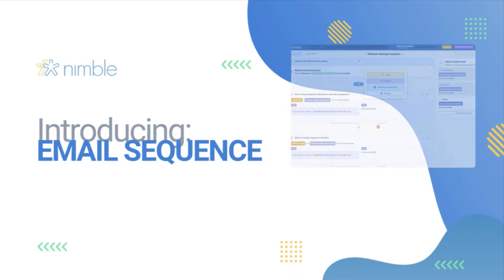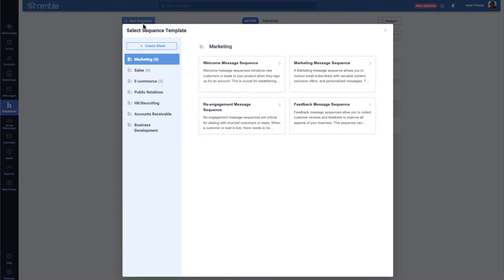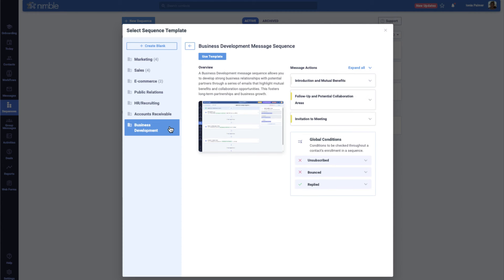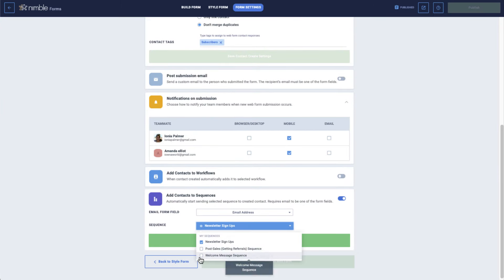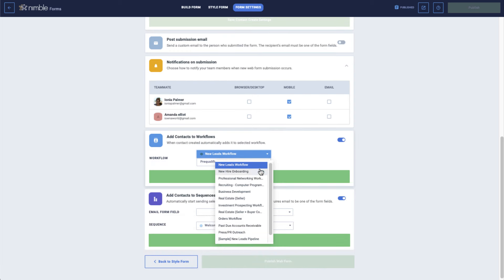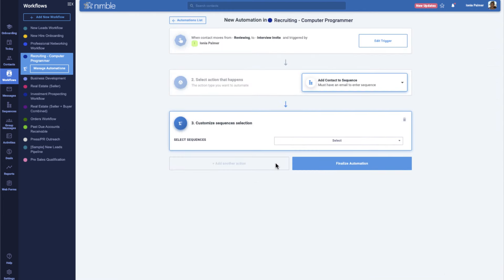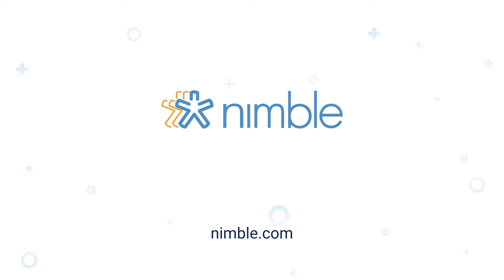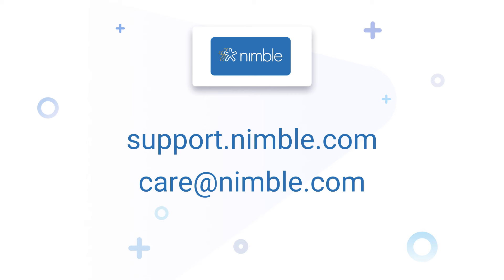Nimble Introduces Email Sequence Automation for End-to-End Sales Management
In this video, we’re excited to introduce Nimble CRM's latest feature: Email Sequence Automation. Designed to help you streamline and manage your entire sales process, this powerful tool automates personalized email follow-ups, ensuring you never miss a sales opportunity.

📈 Ready to level up your sales strategy? Start your free 14-day trial of Nimble CRM today